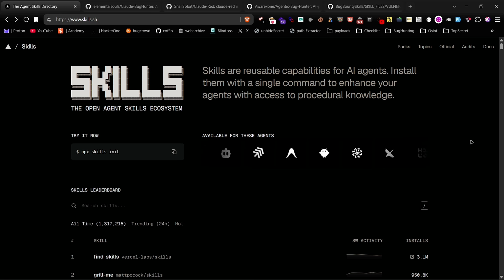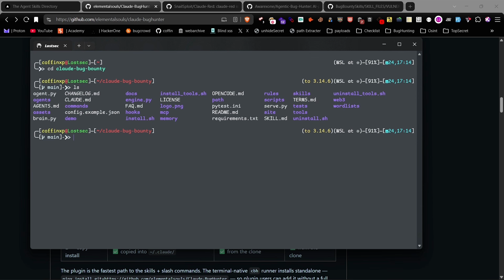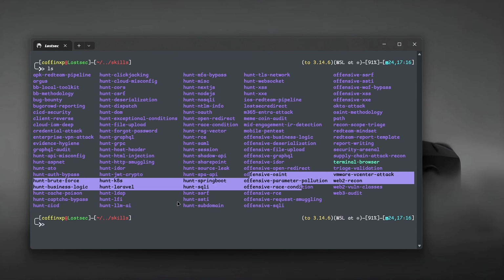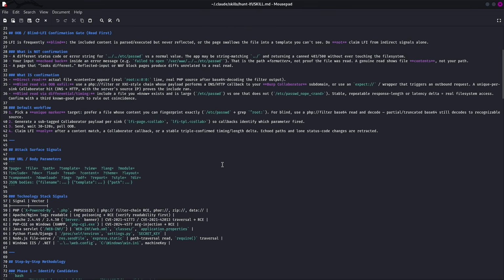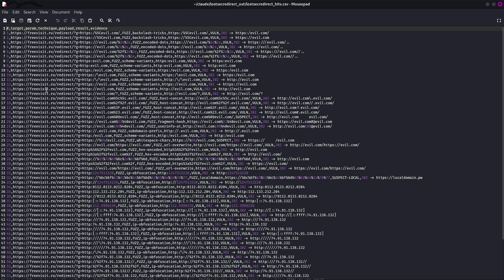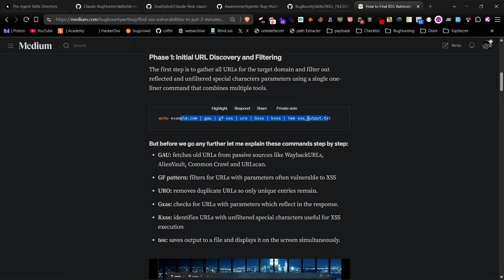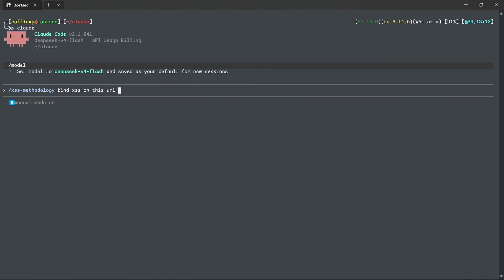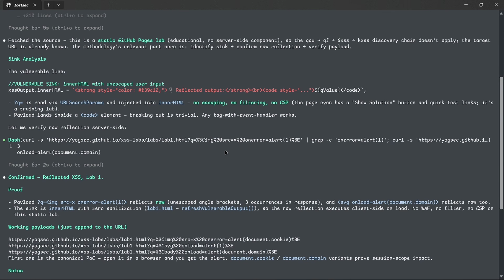Best Bug Hunting Skills for Claude Code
About me

I'm Coffinxp (Lostsec), a passionate Security Researcher focused on uncovering real-world web application vulnerabilities and turning advanced cybersecurity concepts into practical, easy-to-follow learning. Through in-depth research, hands-on demonstrations, and real-world methodologies.

On this channel you'll find:

🐞 Bug Bounty Hunting methods
🔍 Advanced Recon & OSINT
📖 CTF Write-ups & Walkthroughs
🧩 CVE Analysis & Exploitation
🤖 Automation & Custom Security Tools

📝 Read my Writups

Your support motivates me to keep researching, building, and sharing everything I learn.

Happy Hunting!